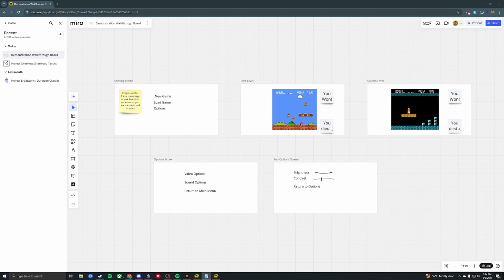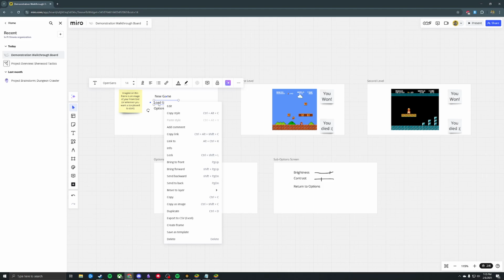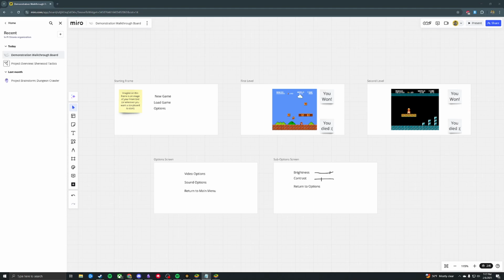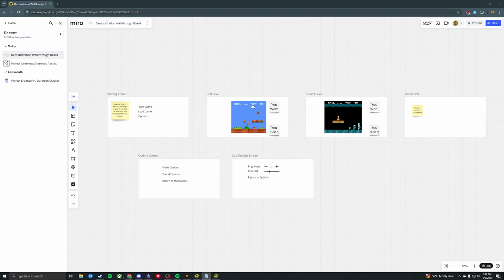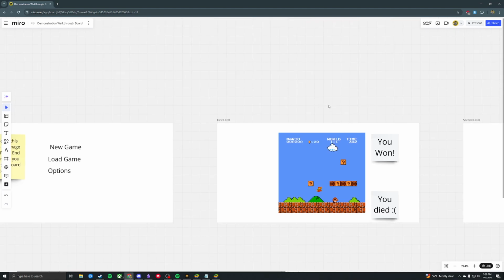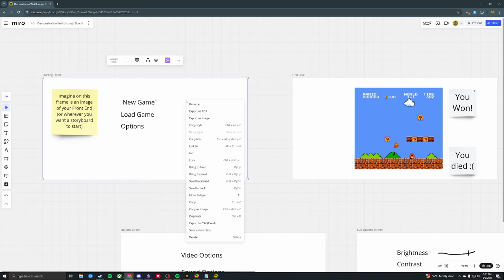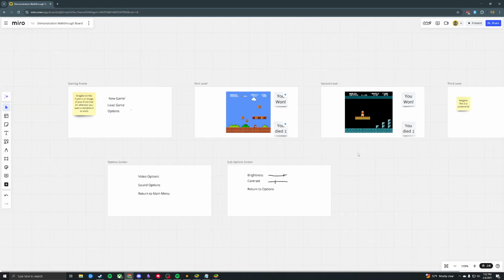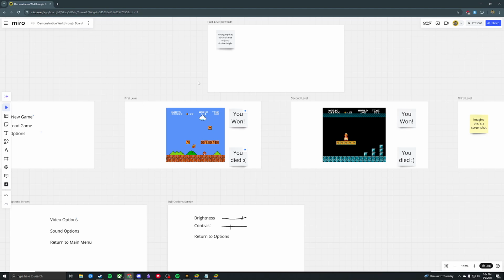Design Tools: Guided Miro Walkthroughs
This short video explains how to use Miro functionality in a way that allows you to author guided walkthroughs through the board. I explain how you can use this as a sort of interactive storyboard, and how I've also used it to prototype and get feedback on metagame systems before spending time building them out.